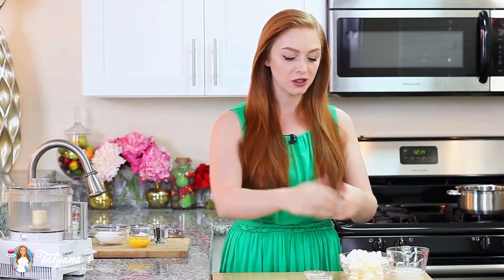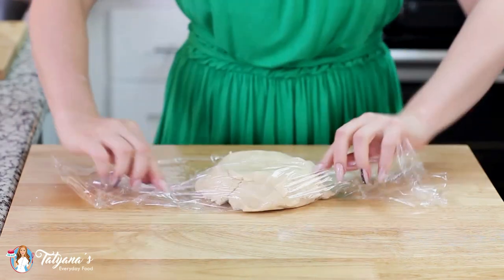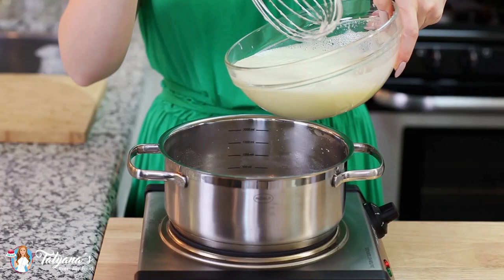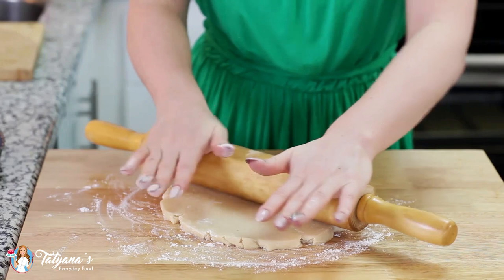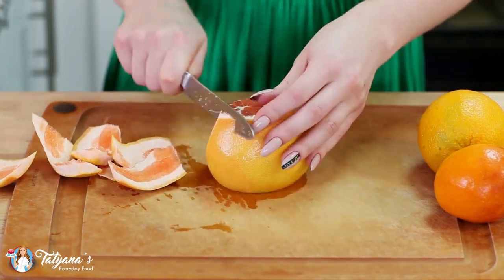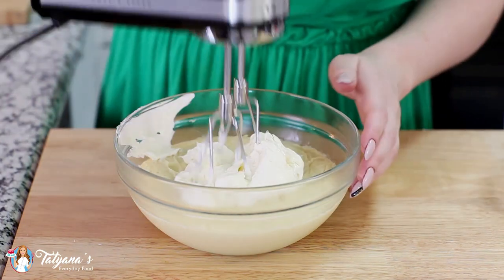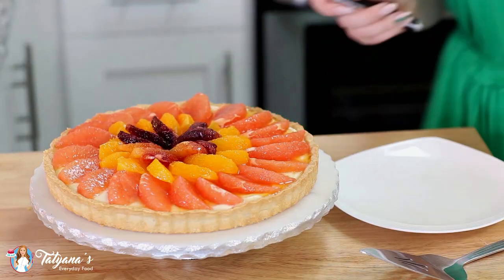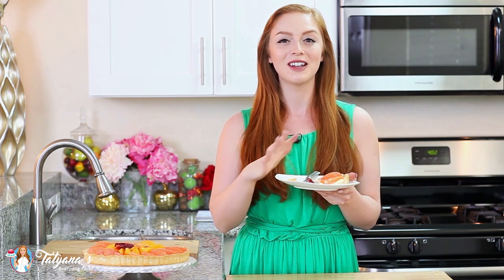The Best Citrus Vanilla Tart Recipe!! With Creamy Vanilla Custard, Butter Crust & Citrus Gems!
A tart that's the definition of refreshing and delicious! My 'Vanilla Citrus Tart' is made with a buttery, flaky pastry shell; filled with a creamy, vanilla custard; and topped with grapefruit, orange and blood oranges citrus gems.